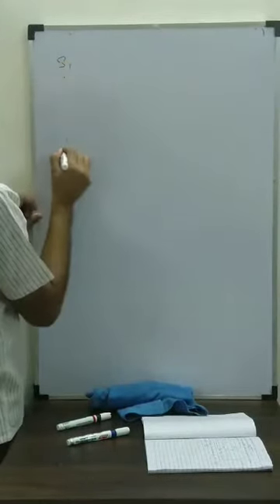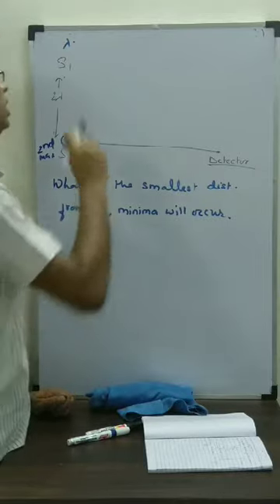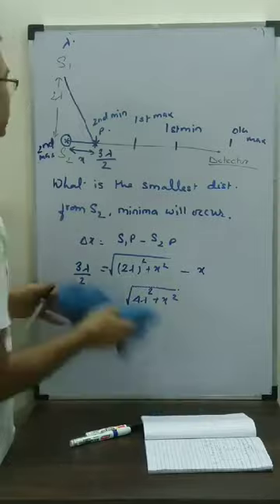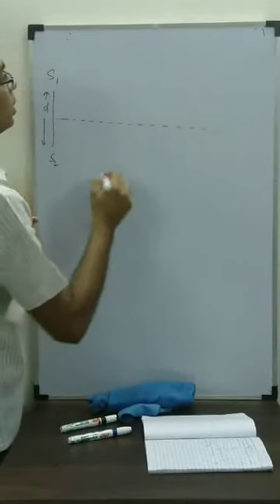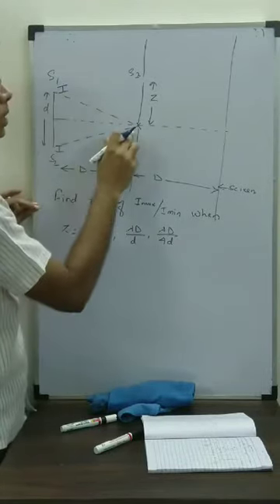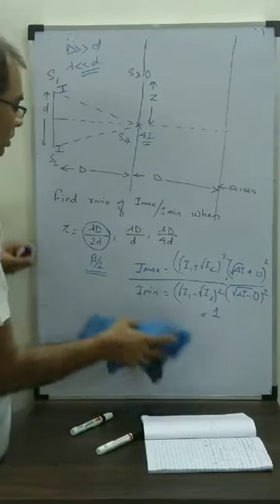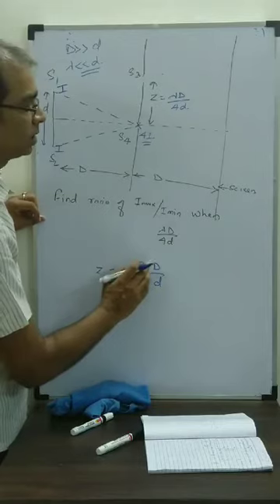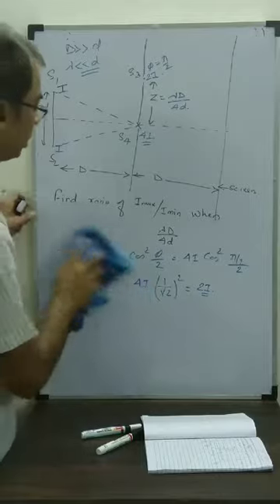Wave optics 12